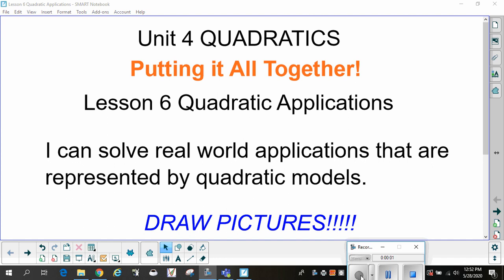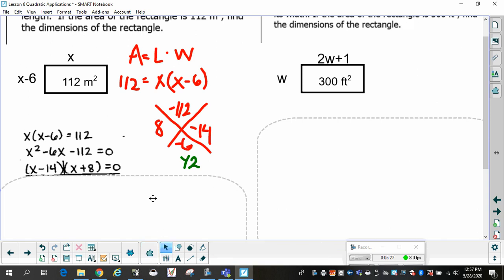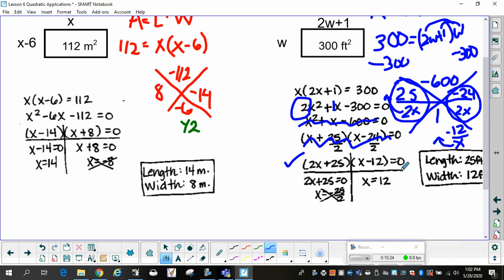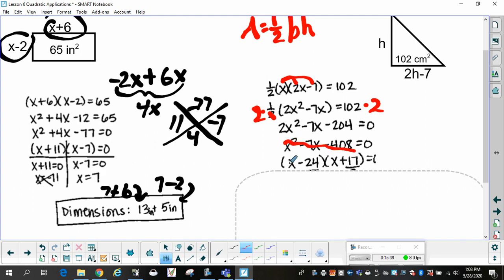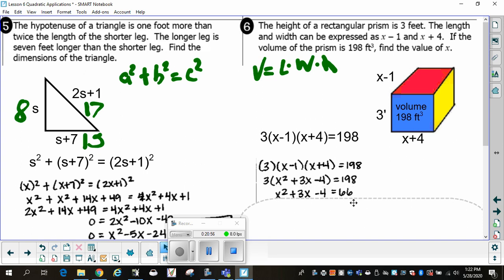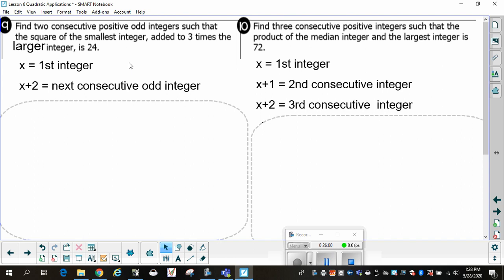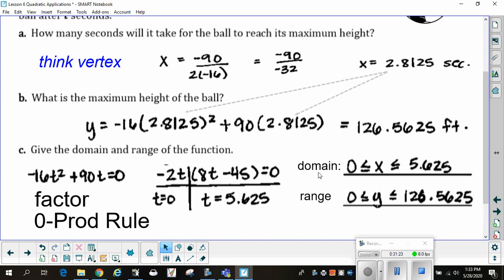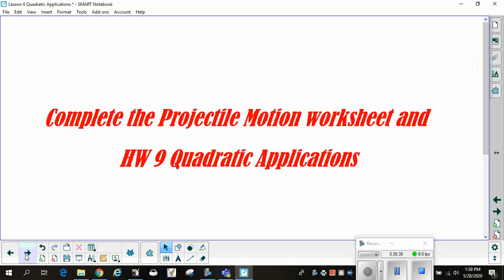Unit 4 Lesson 6 Quadratic Applications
This lesson goes through solving application problems using quadratic methods.  The problems include area, volume, Pythagorean Theorem, consecutive integers (odd & even too), and projectile motion.